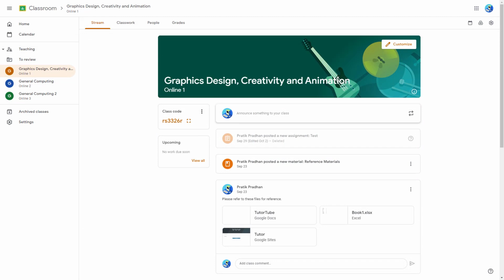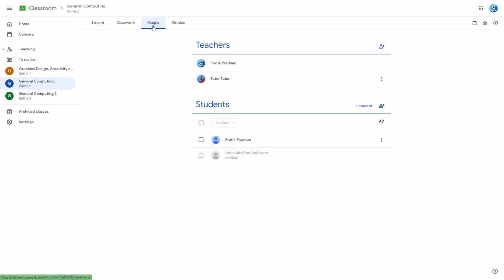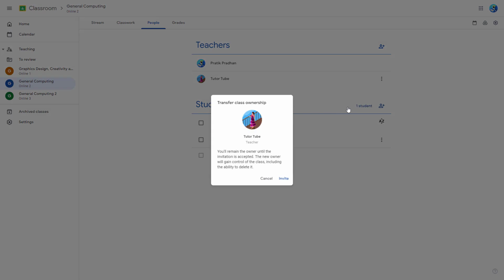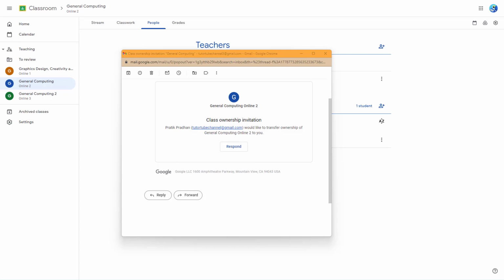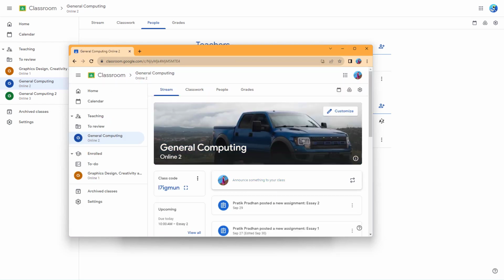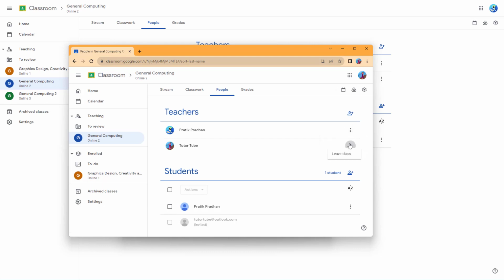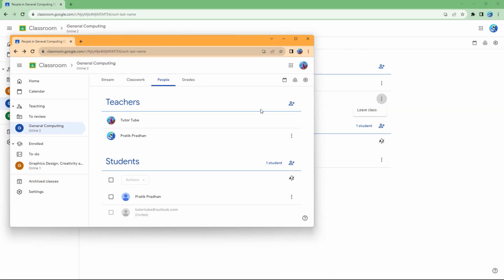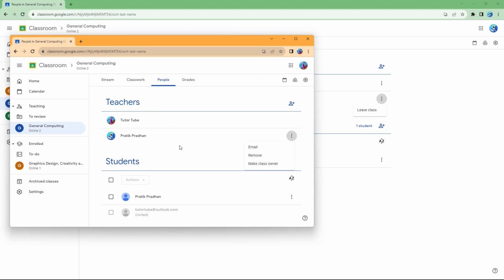Google Classroom - Lesson 69 - Making Another Teacher Classroom Owner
In this tutorial, we will be discussing about Making Another Teacher Classroom Owner in Google Classroom